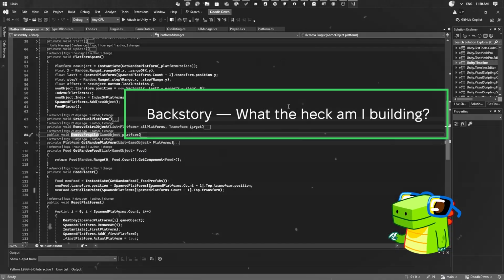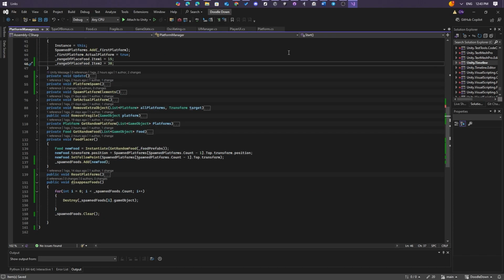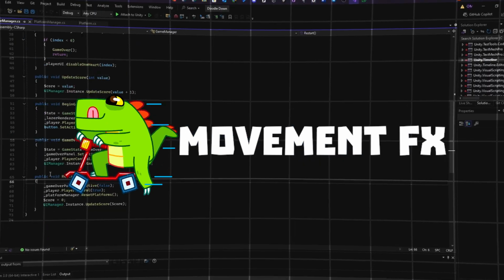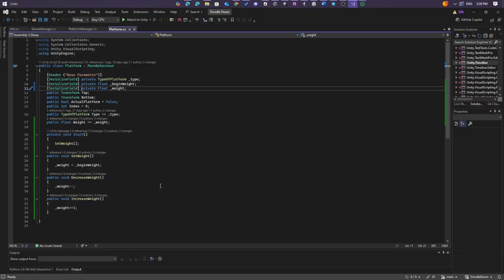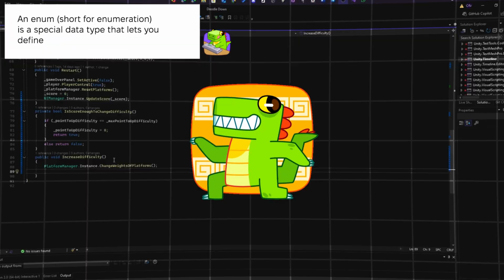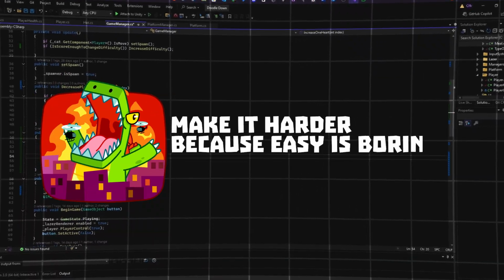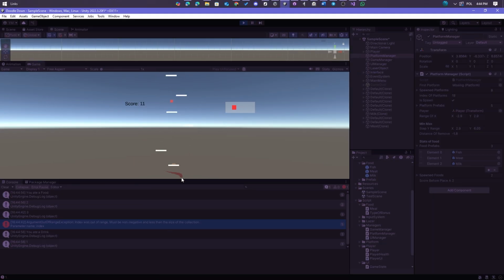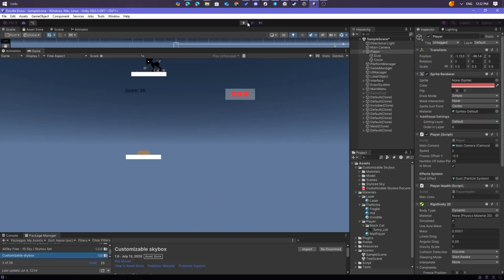1000000 Points For Me | Weekly Review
Today I did everything on time !
This is my weekly devlog where I share what I’ve been working on as a solo game developer using Unity.
Follow for my project:
TikTok (Right now unactive. Later maybe post something)
Instagram:   / e8rey_sharlsh   (Just if u interest how I do look )
Telegram (Here I'll post something features)
GitHub (Right here u can check also my another projects)